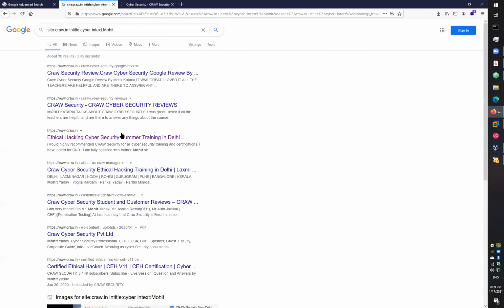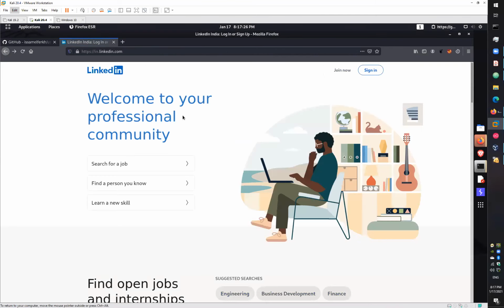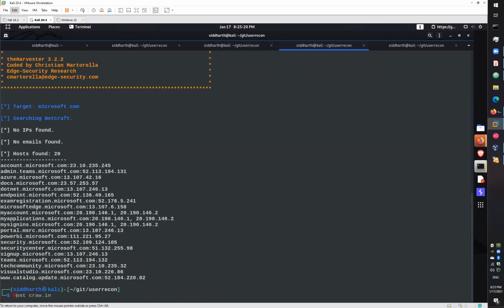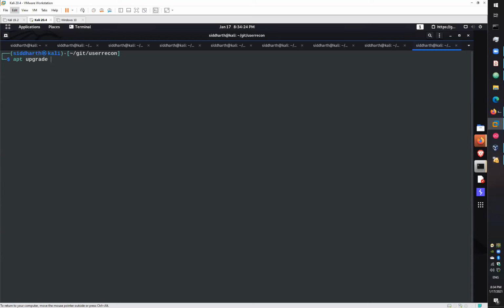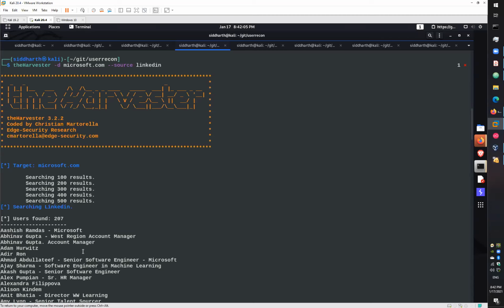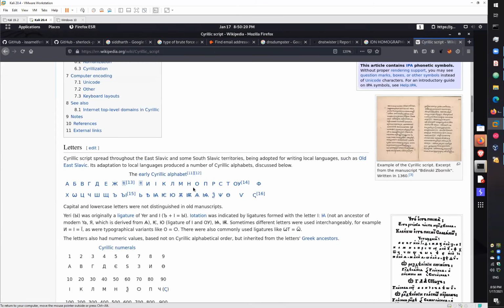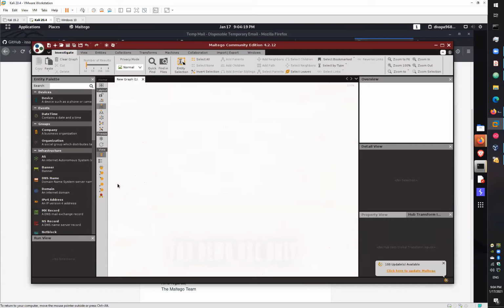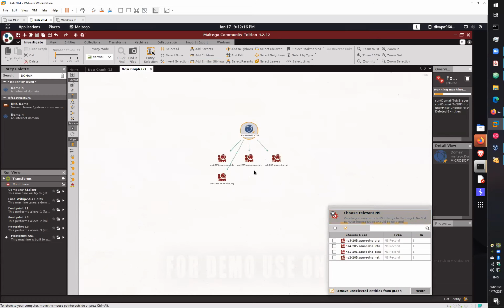Recon And Footprinting Tutorial in Ethical Hacking | Craw Cyber Security